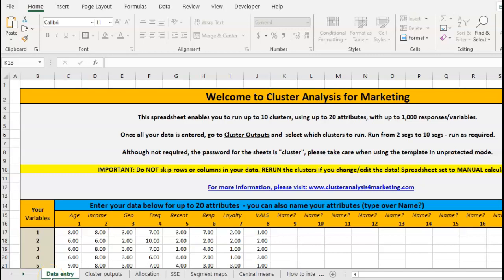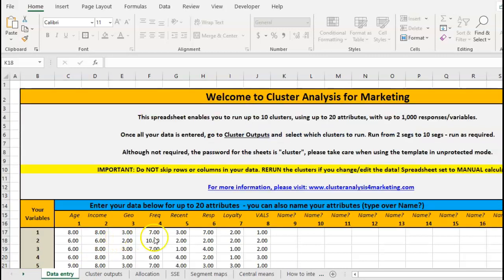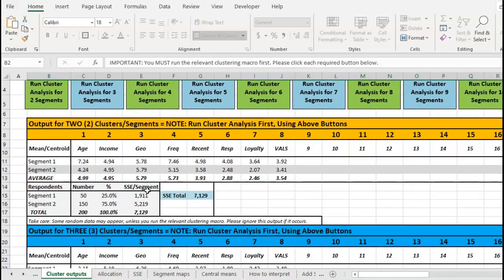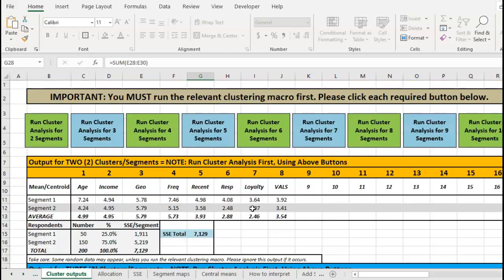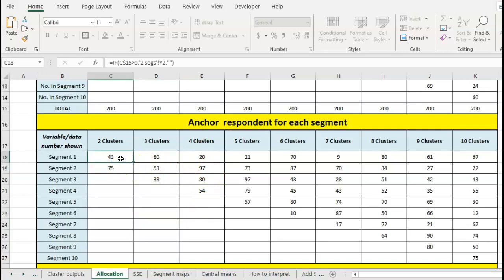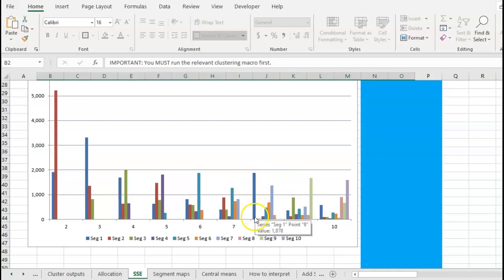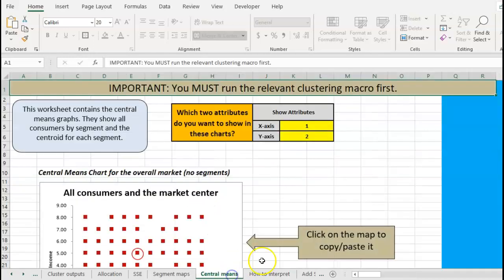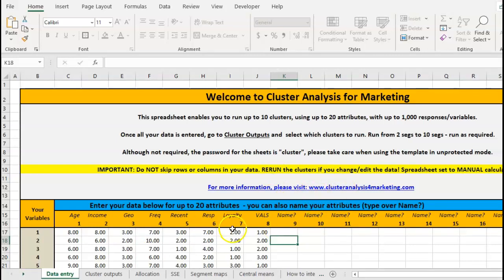Overview of the Premium Cluster Analysis Excel Template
This Excel template is designed to run cluster analysis, primarily to create market segments, but is useful for any clustering purpose.
The video provides an overview of how the template works and its key features.